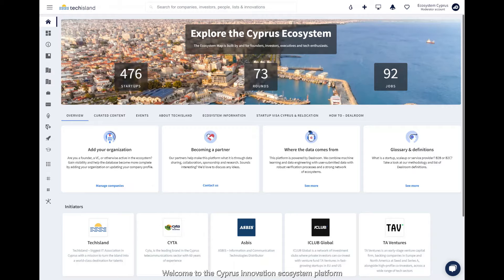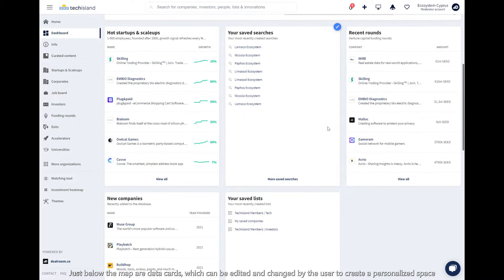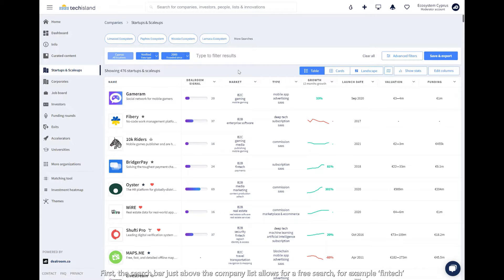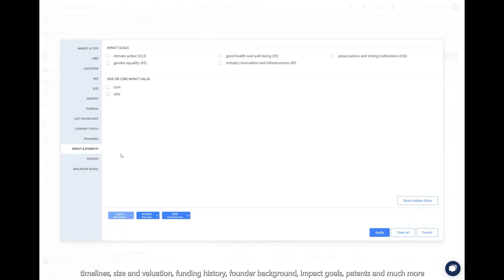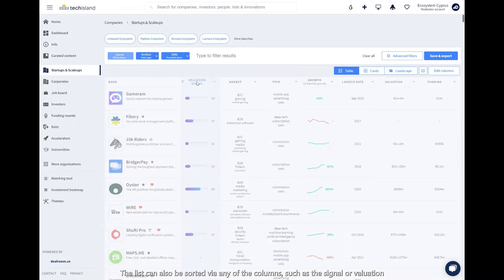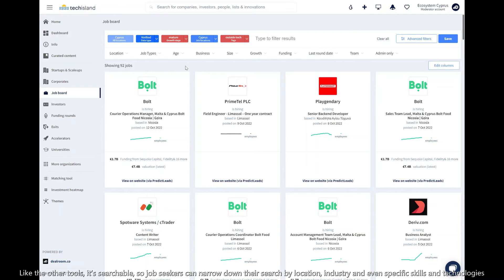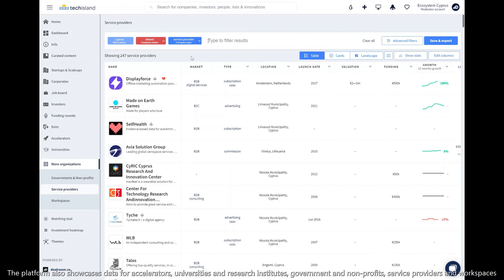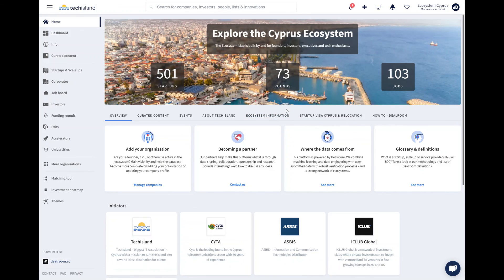Cyprus Tech Ecosystem Map, powered by TechIsland - How to use it at Dealroom